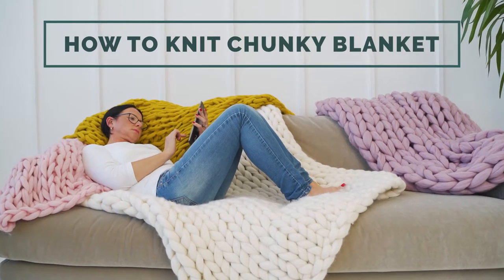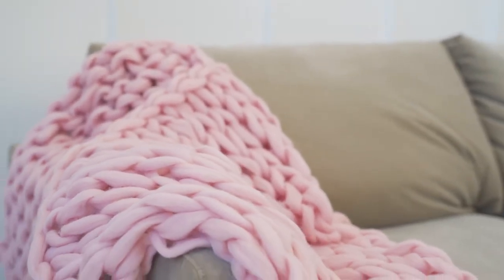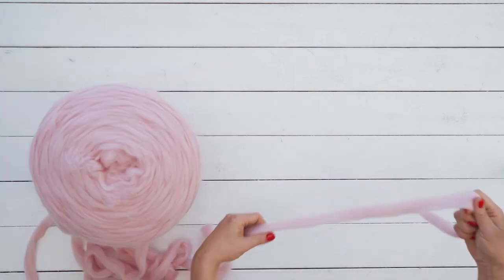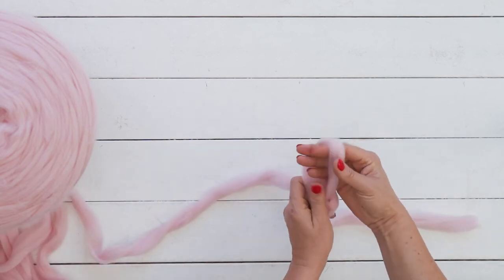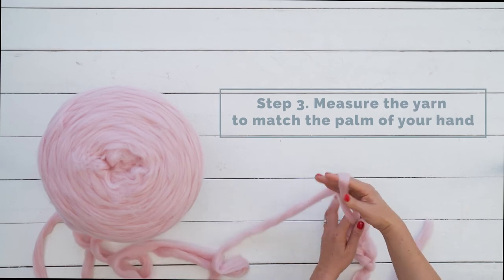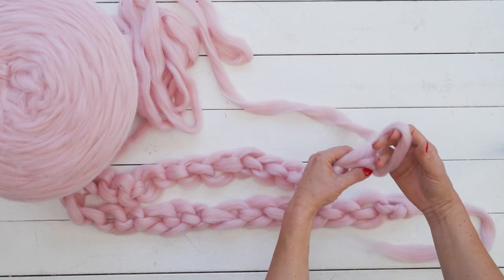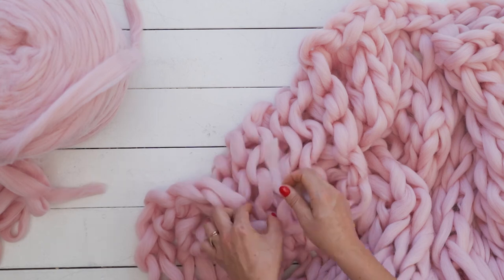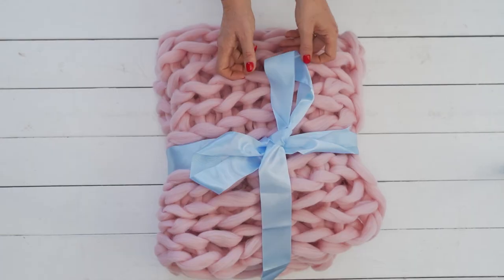FAST WAY TO KNIT MERINO WOOL BLANKET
MeriWoolArt offers high quality natural wool, merino wool, cotton ribbons and
Macramé cords for your knitting, crochet and knotting journey.

At MeriWoolArt we share the vision of creating the creative space for knitters, knitters and fibre artists
and fibre artists working together to create macramé, arm knitting, knotting, crochet, craft and
Home decor.